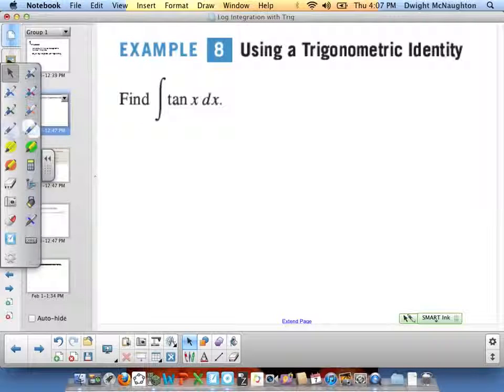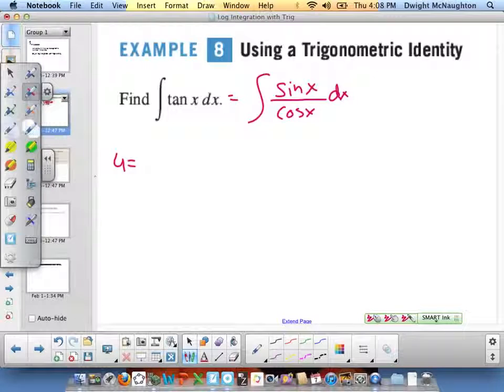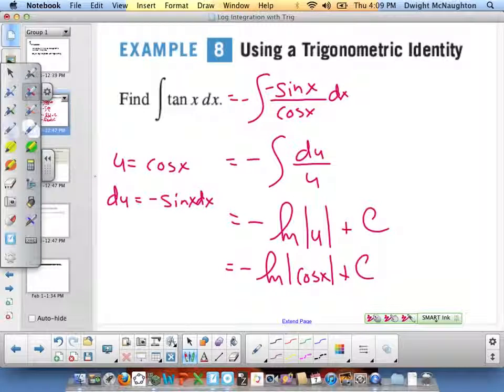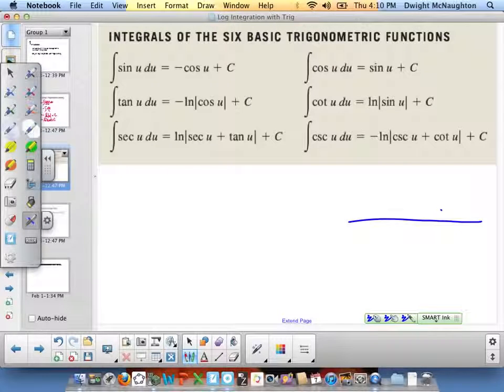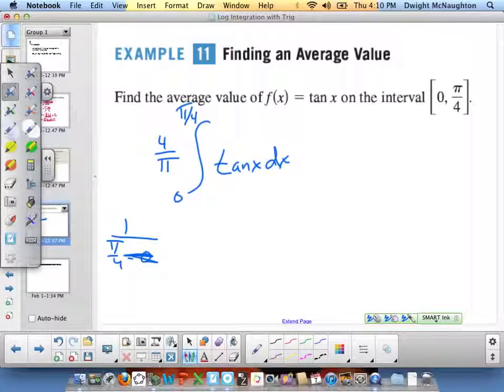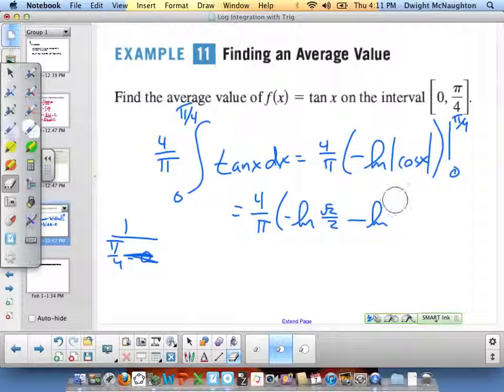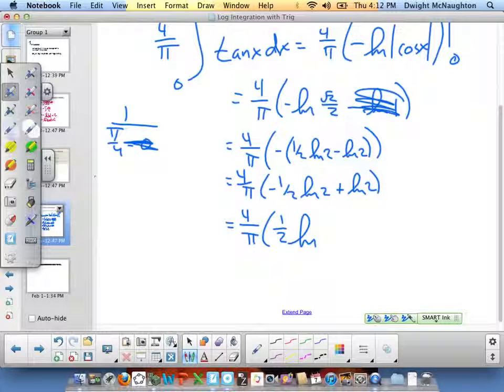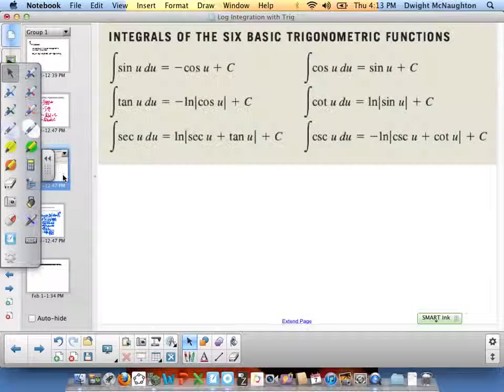72 Log Integration with Trigonometry